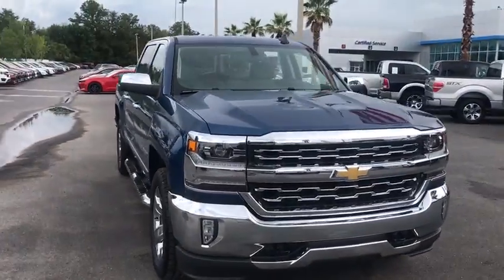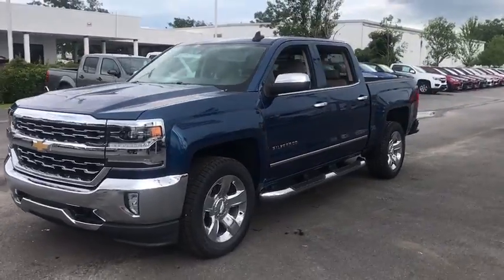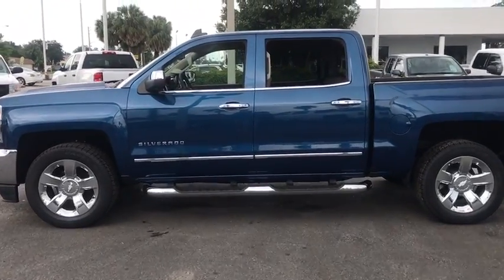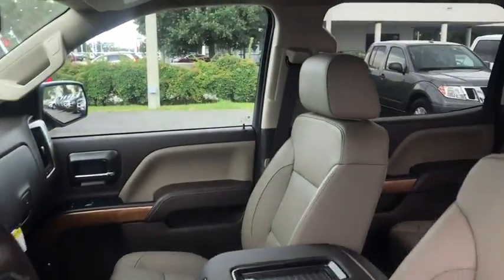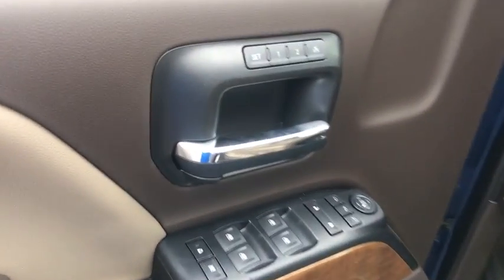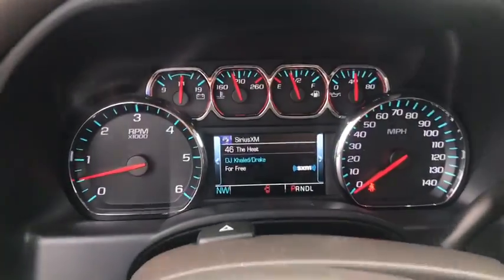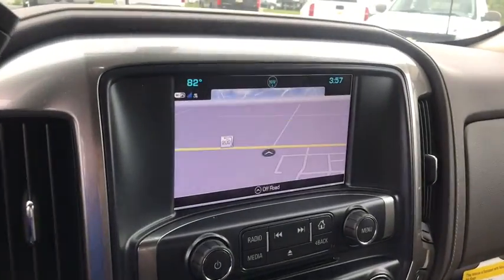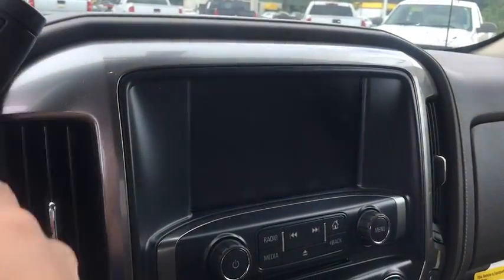2018 Chevrolet Silverado 1500 Ocala, Gainesville, Leesburg, The Villages, Crystal River, FL NT10387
Deep Ocean Blue N 2018 Chevrolet Silverado 1500 available in Ocala, Florida at Palm Chevy Ocala. Servicing the Gainesville, Leesburg, The Villages, Crystal River, FL area.

Deep Ocean Blue 2018 Chevrolet Silverado 1500 LTZ 1LZ RWD 6-Speed Automatic EcoTec3 5.3L V8 Flex Fuel 6-Speed Automatic, Cocoa/Dune Leather.